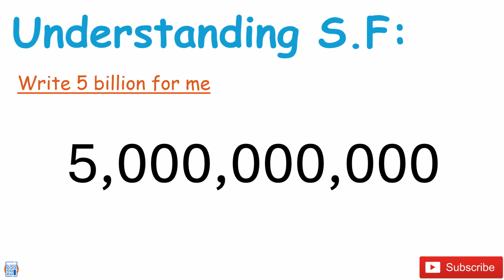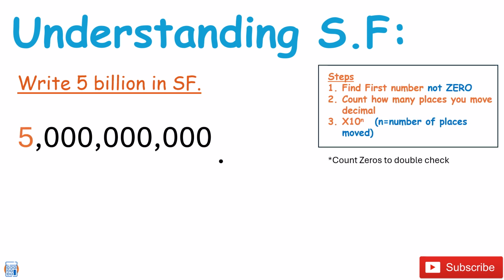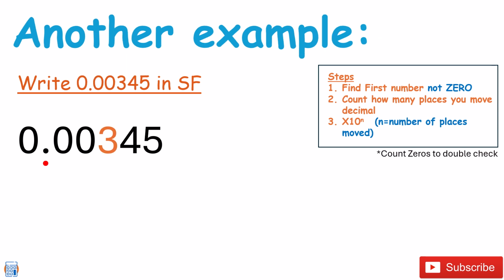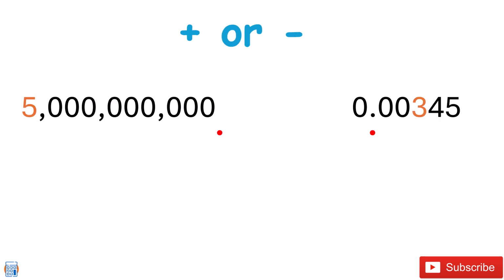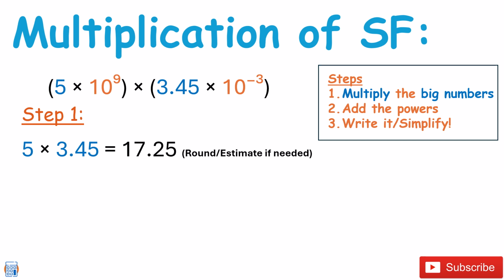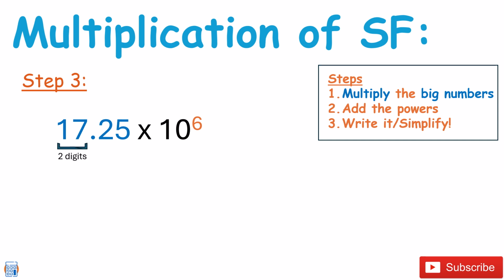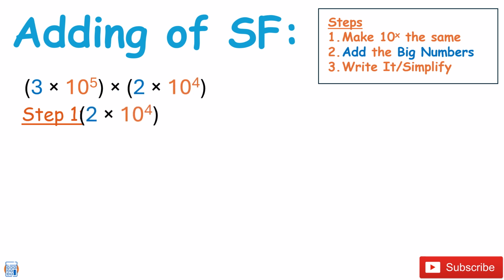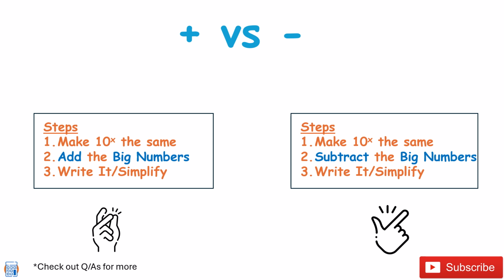Standard form GCSE maths AQA/OCR/edexcel Number#8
Hi All, Todays video is on standard form!